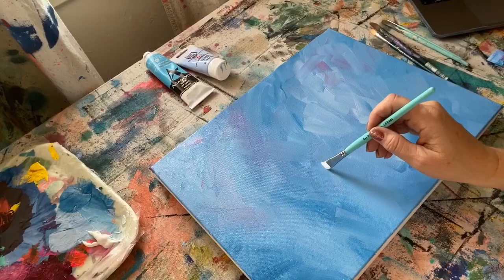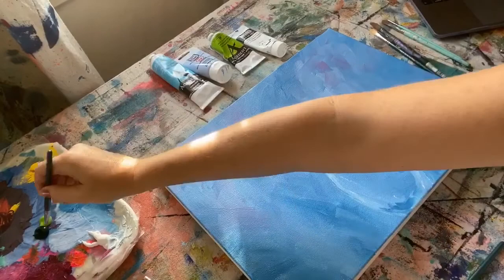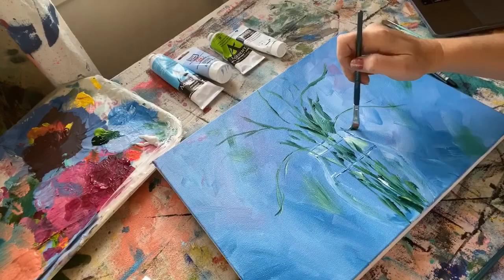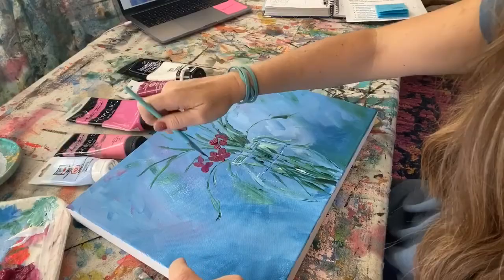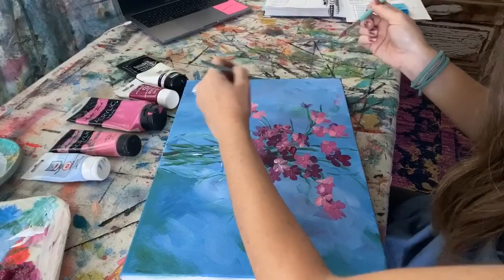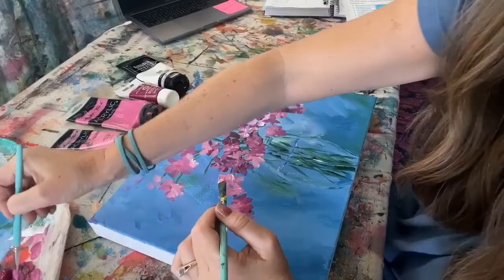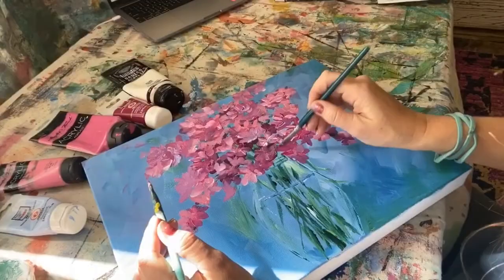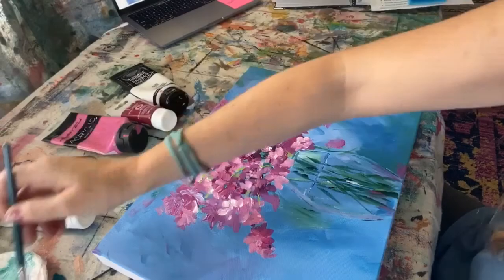Easy Cosmos Flowers in a Jar with Acrylics